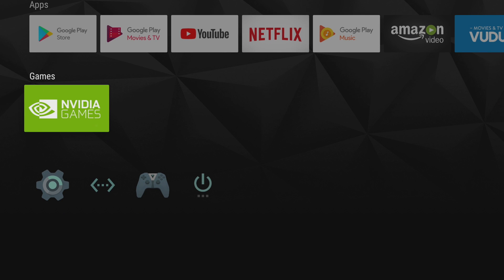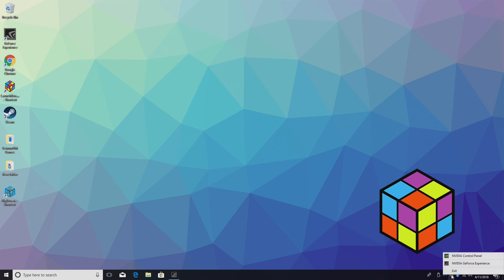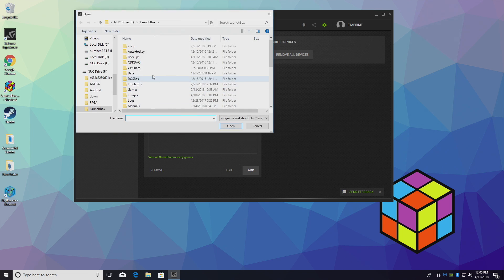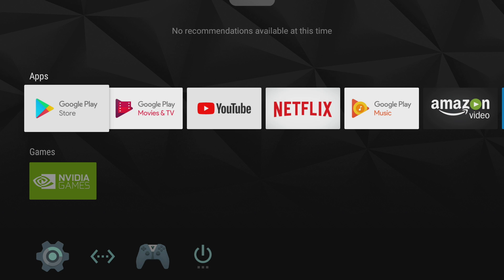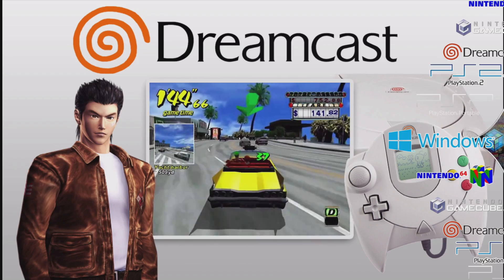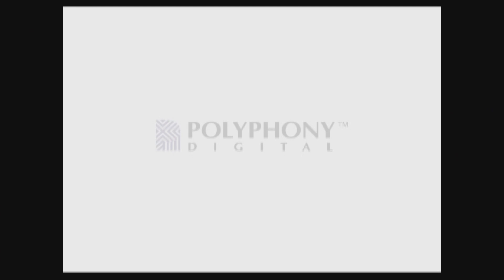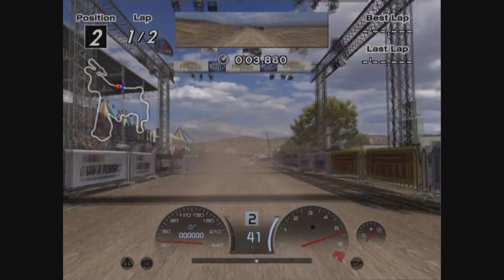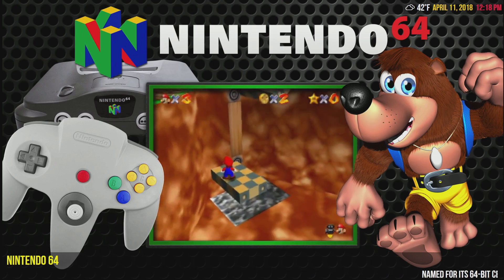Stream LaunchBox / Big Box To The Nvidia Shield TV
In this video, I show you how to stream LaunchBox Or Big Box to the Nvidia shield Android TV.